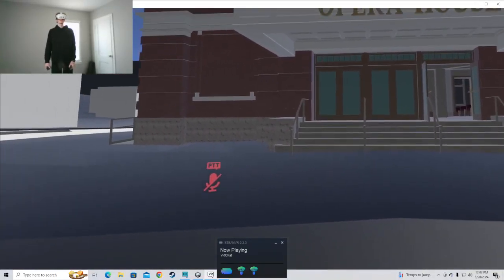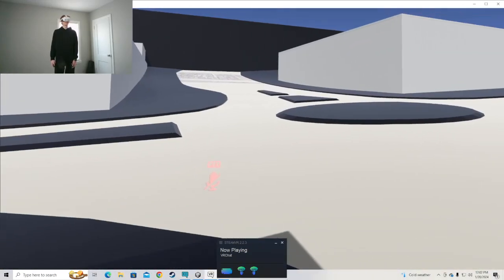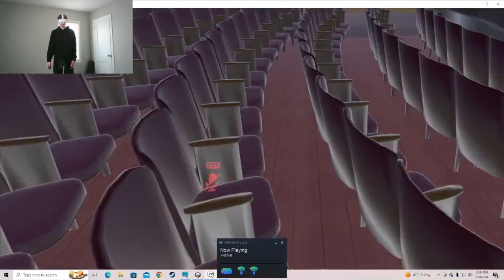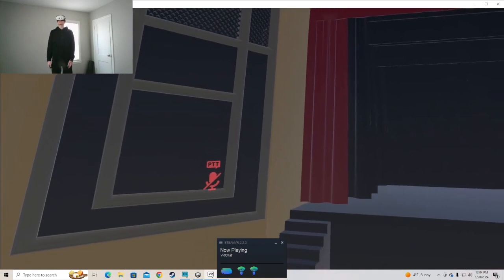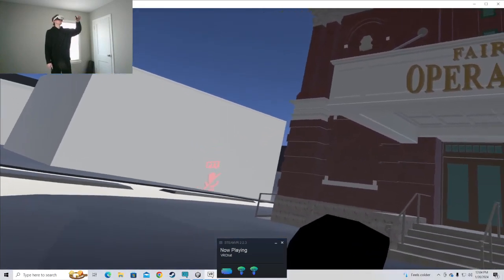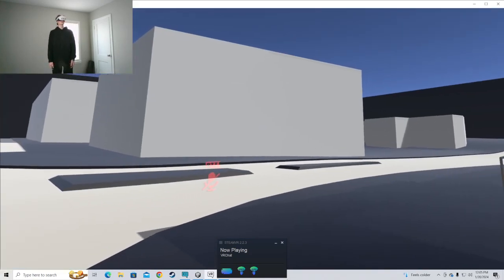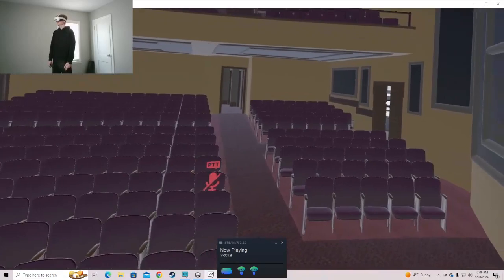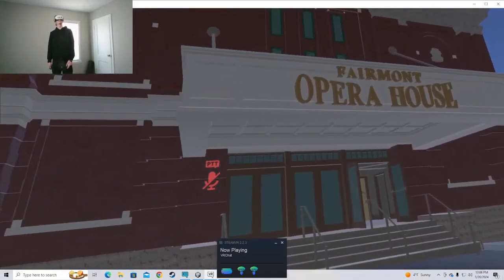Progress Update 09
Currently making this project publicly accessible via VRChat now that the real building is closed for repairs.